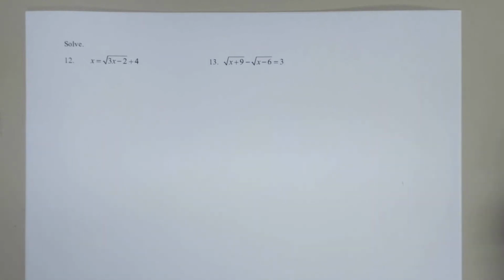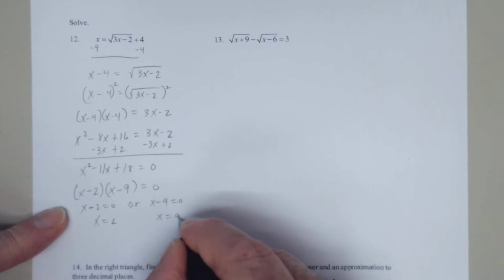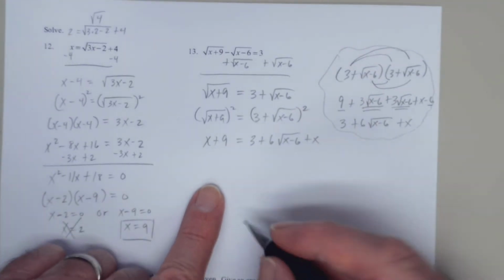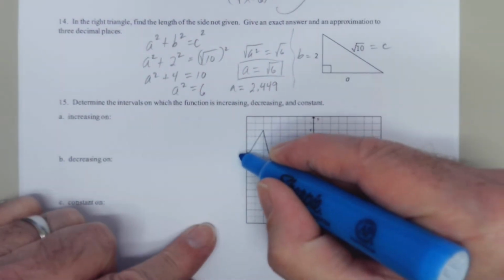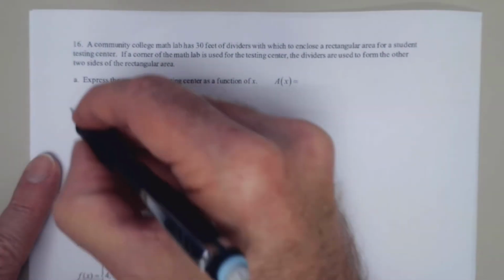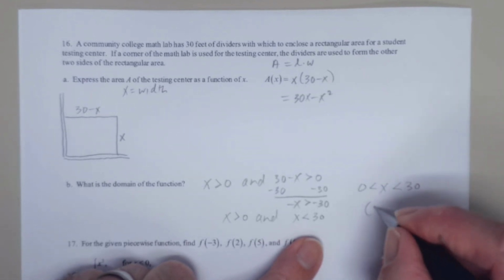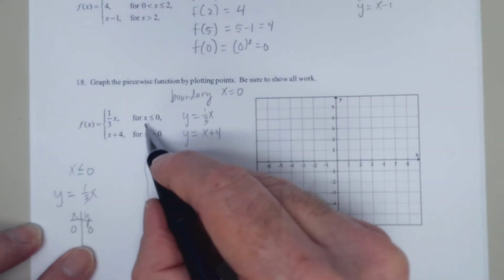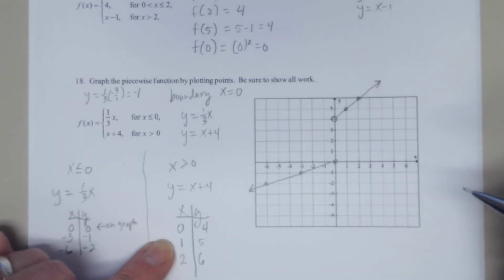Test 4 Review - Pt 2 F2021